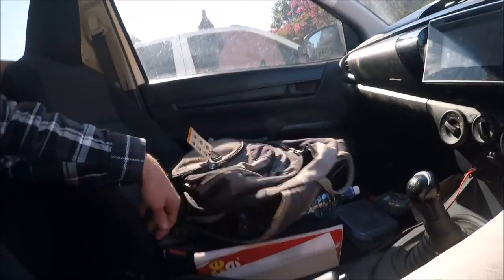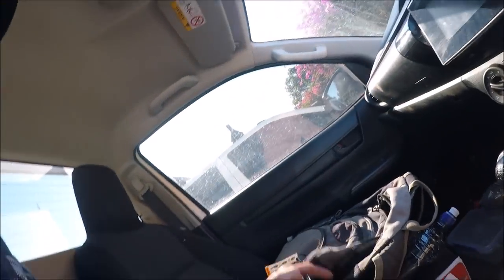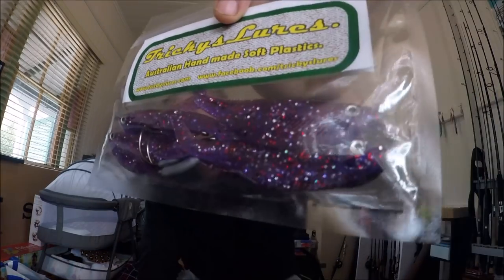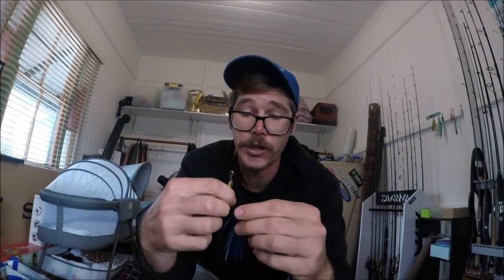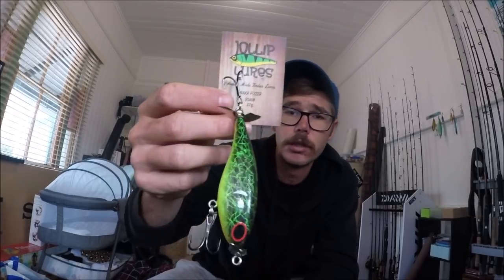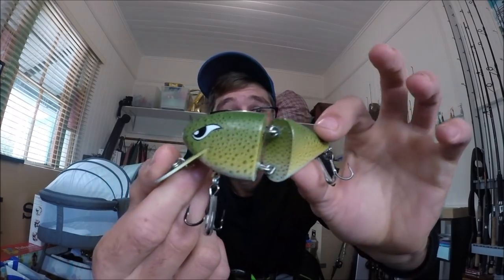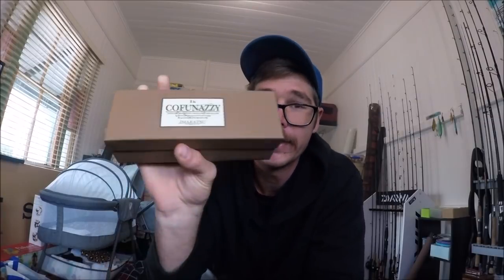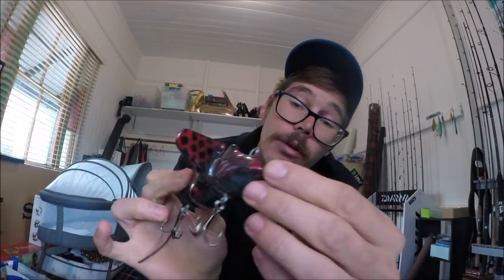Most Creative Fishing Lures - Let’s Have A Look 👀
Some of the WORLDS CRAZIEST LURES!
Where at the 2019 Lure and Fly expo Australia,
I had the chance to walk around and check them out also getting myself a bag of goodies.

NEWIES PICK.

All things bloody fishing over here on the mission!